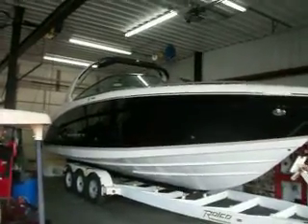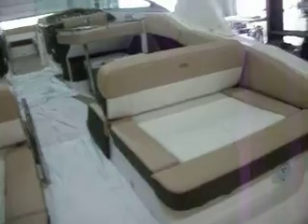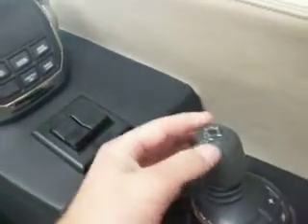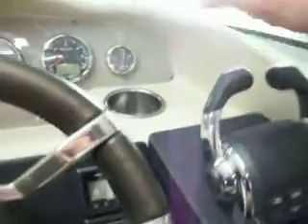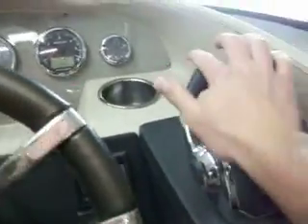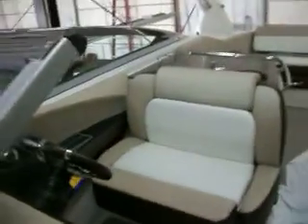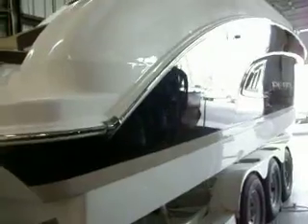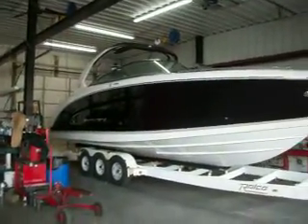at Kelly's Port